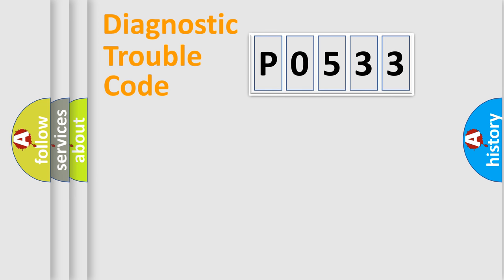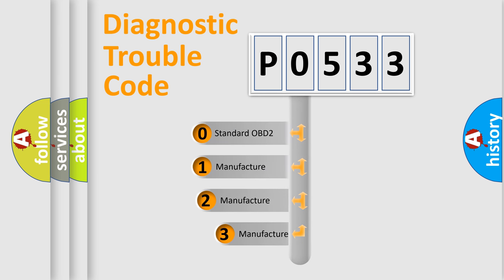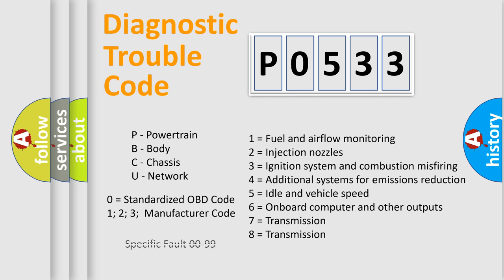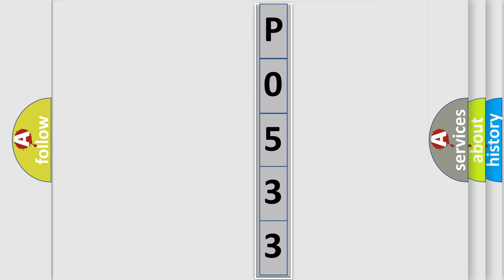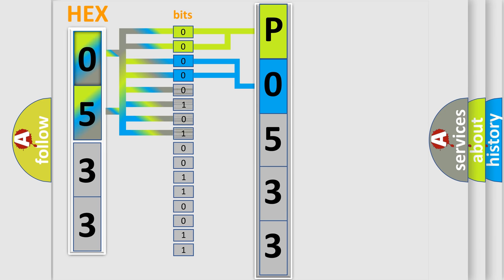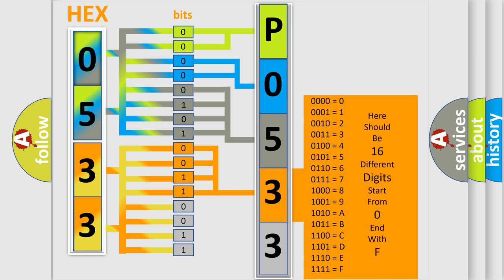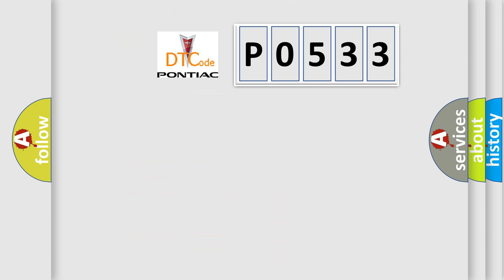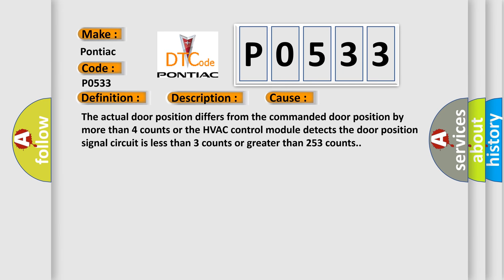DTC Pontiac P0533 Short Explanation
Contents:
0:21 Basic DTC analysis according to OBD2 protocol standard.
1:48 Insight into programming
2:58 A diagnostically understandable description of the Diagnostic Trouble Code
3:05 Basic error definition

Make:
Pontiac
Code:
P0533
Definition:
Temperature Control 1 Circuit
Description:
The ignition is ON.The HVAC module is ON.
Cause:
The actual door position differs from the commanded door position by more than 4 counts or the HVAC control module detects the door position signal circuit is less than 3 counts or greater than 253 counts.